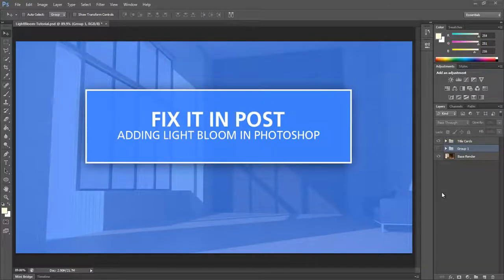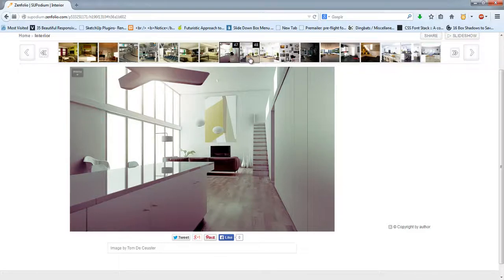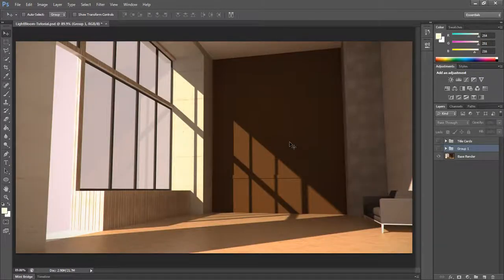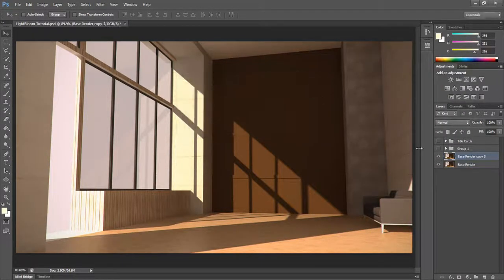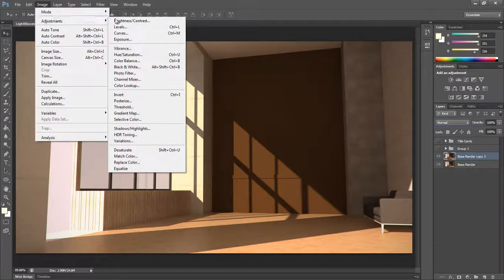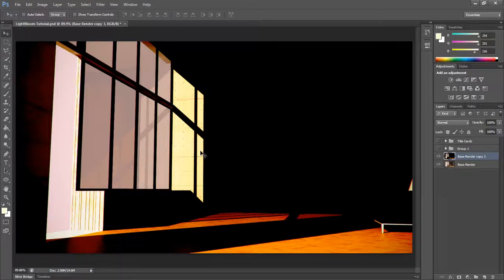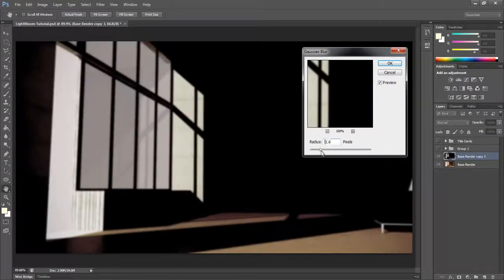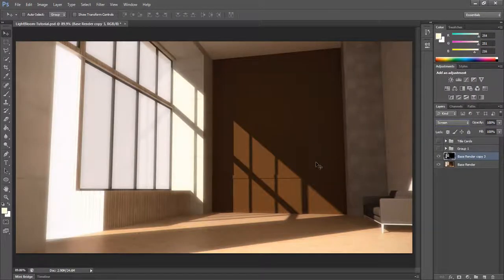Post-processing: Adding basic light bloom in Photoshop